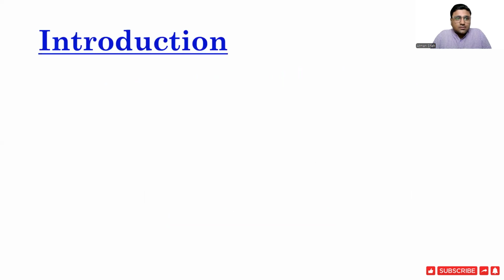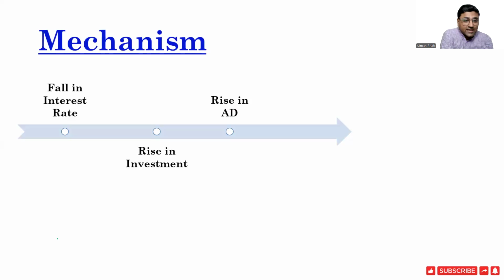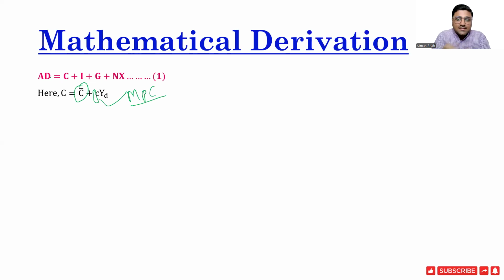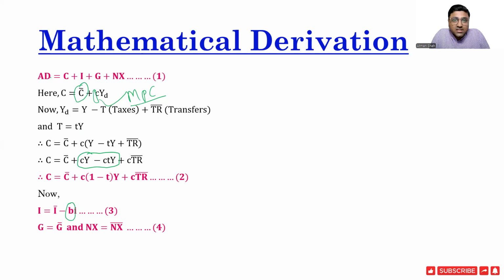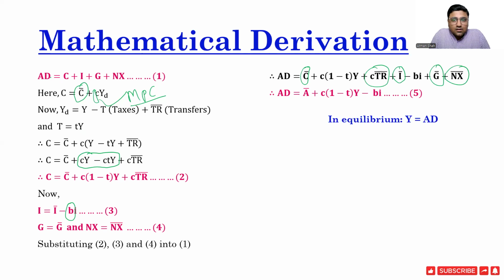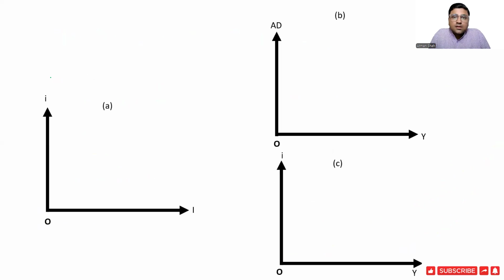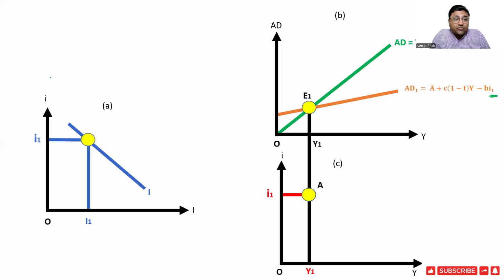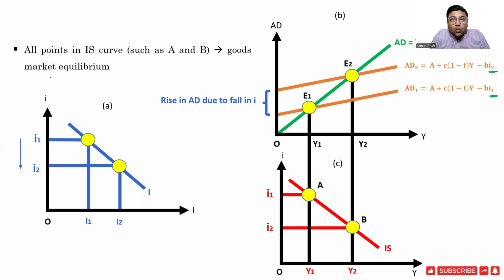Derivation (Graphical and Mathematical) of IS Curve || Macroeconomics || Dr. Atman Shah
This video explains the formal mathematical and graphical derivation of the IS curve.